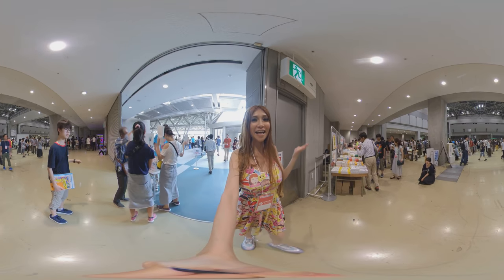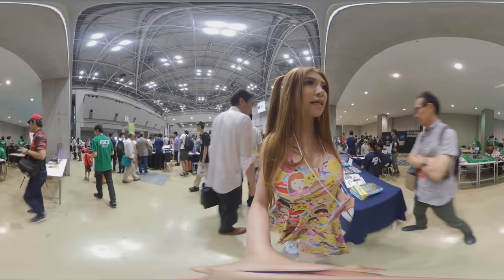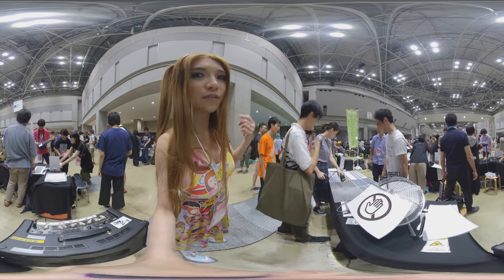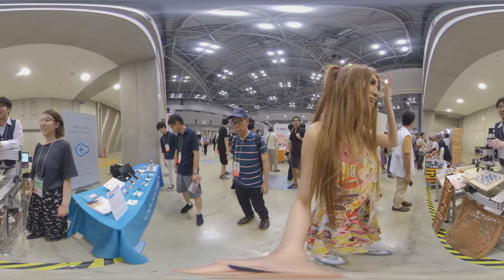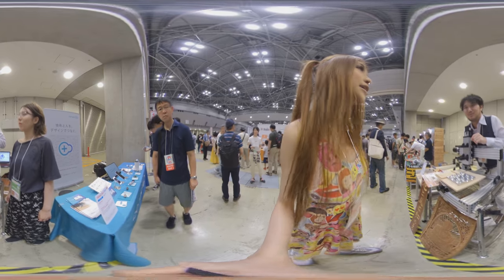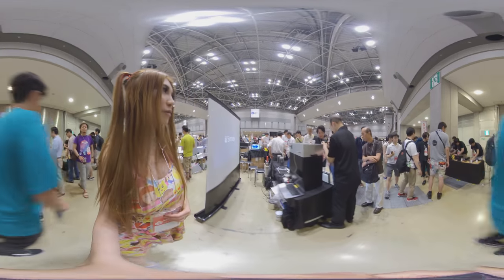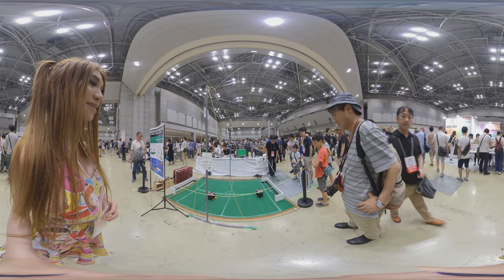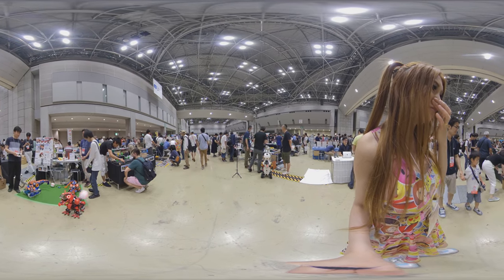Tokyo Maker Faire 2019- 360º VR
I see the amazing Japanese Makers at the Tokyo Maker Faire!
**Select "2880s HD" under Quality (the little gear icon) and click on the video to move it and look around. **